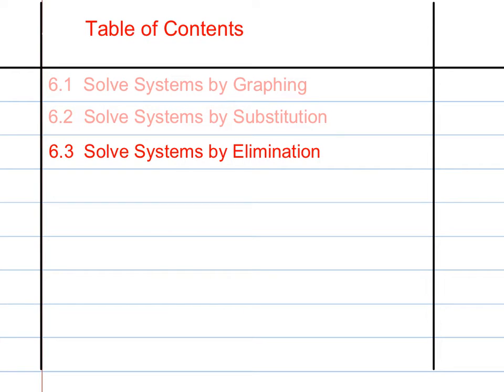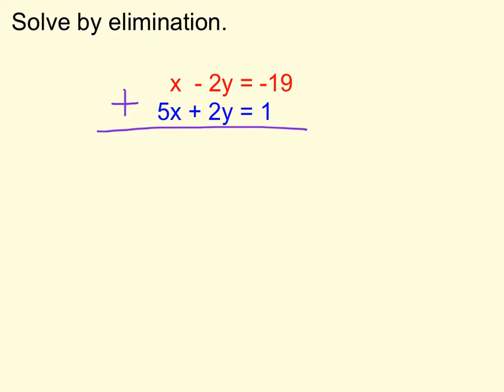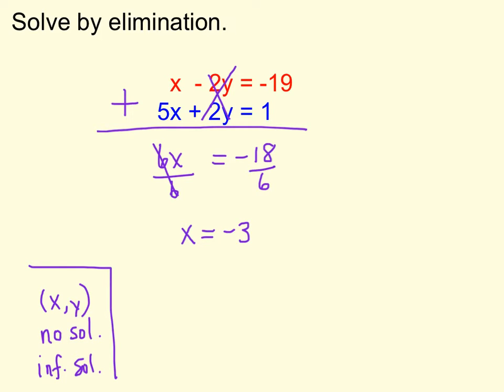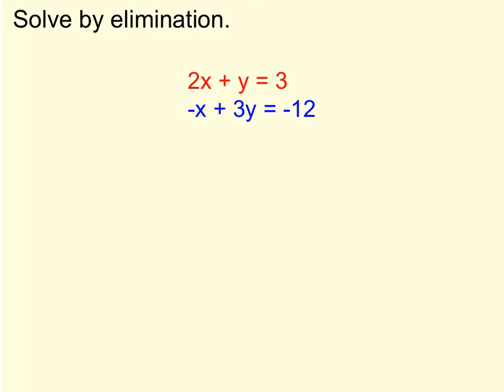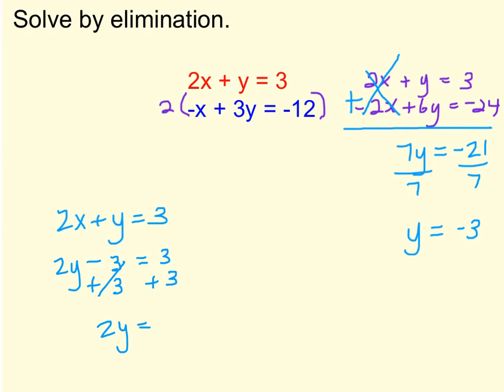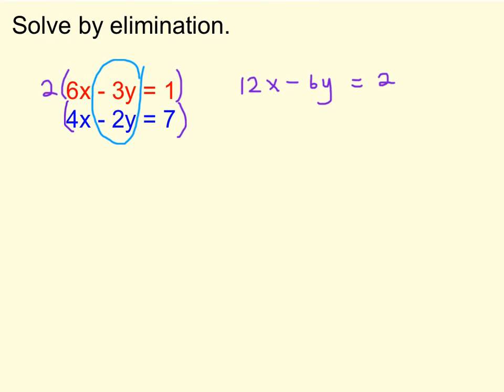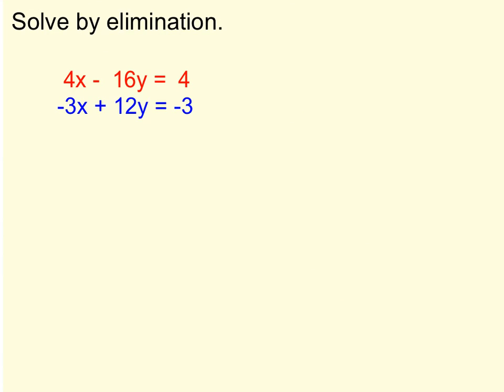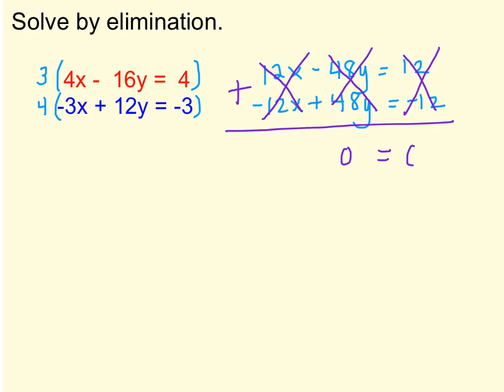Introduction to 6.3